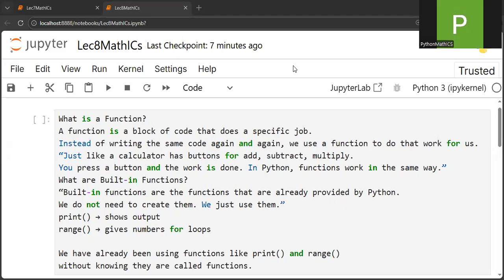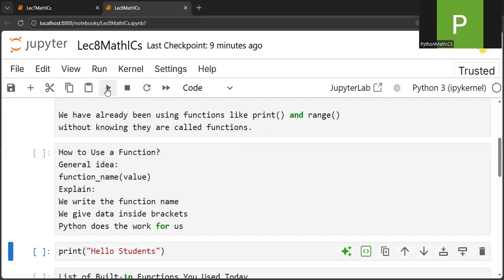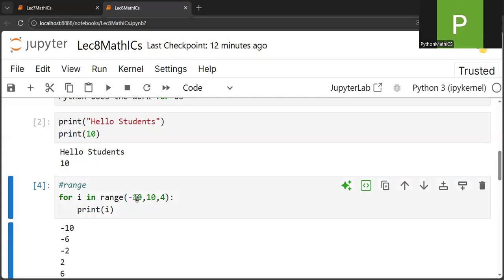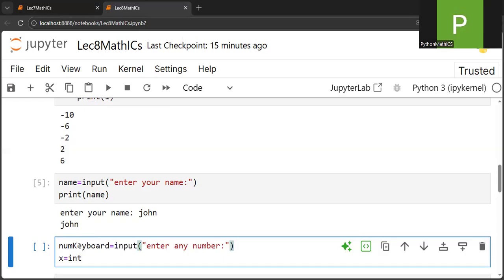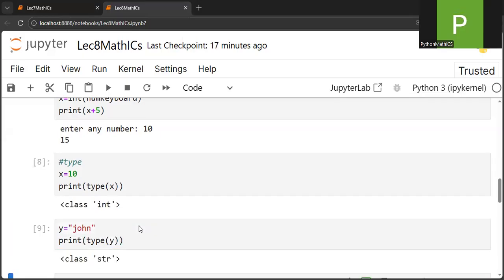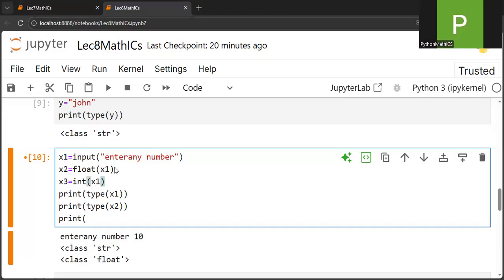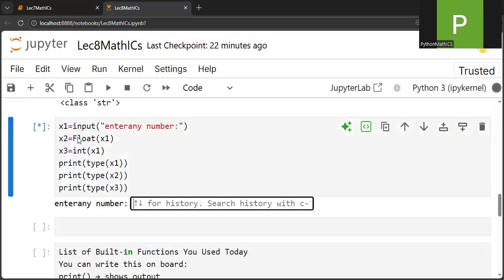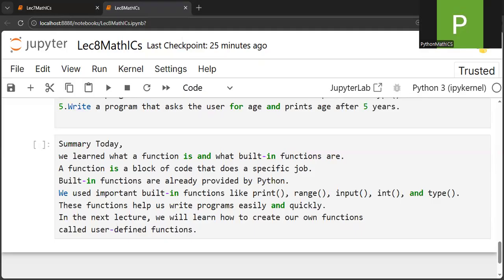Built-in Functions in Python Explained | Python for Beginners | ICS & Engineering Students,Lecture8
In this lecture, we explore Built-in Functions in Python that every beginner must know to write efficient and powerful programs.

This lecture is part of the “Python for Academic & Engineering Students” series designed especially for:

• ICS students
• FSc students
• College students
• Engineering students
• University beginners

Topics covered in this video:
• What are built-in functions?
• Input and Output functions (input(), print())
• Type conversion functions (int(), float())
• Using built-in functions in real programs

Built-in functions help reduce coding effort and improve program efficiency, making them essential for every Python learner.

Instructor:
Dr. Syed Ayaz Ali Shah
Assistant Professor | Artificial Intelligence | Machine Learning